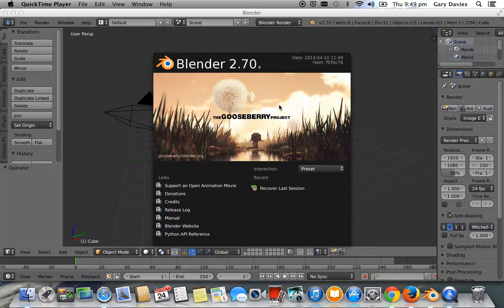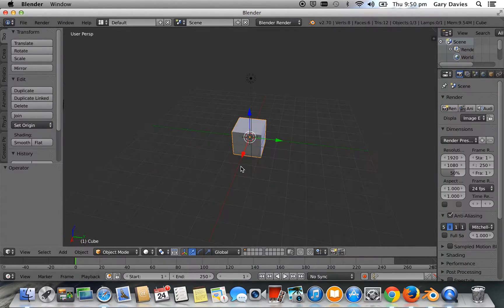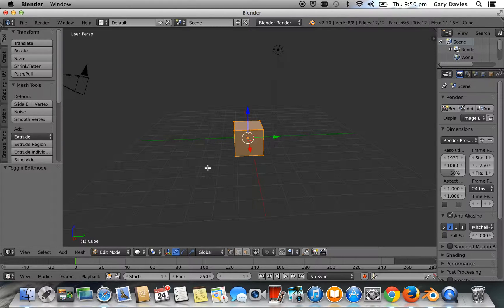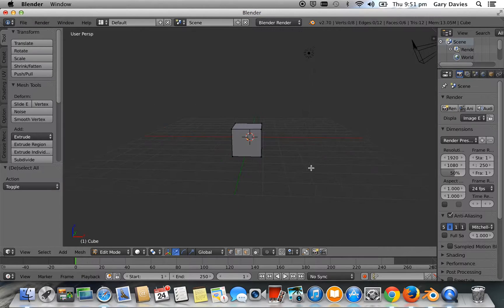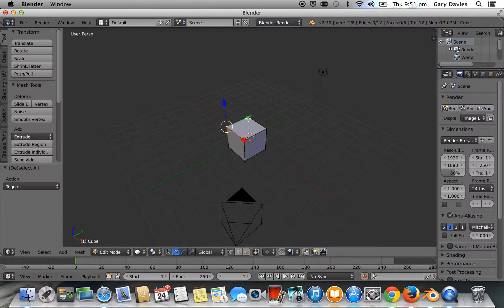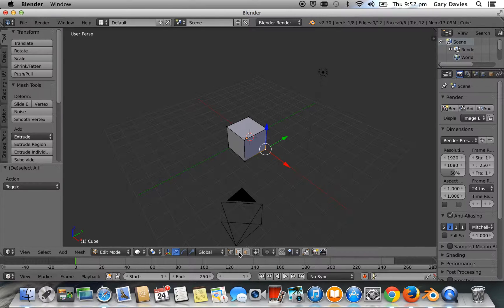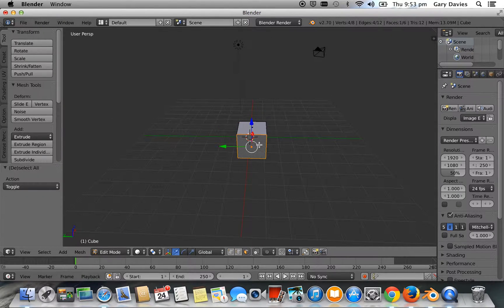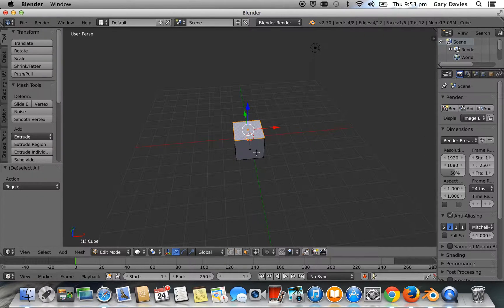Blender 2.70a Easy Tutorial Selection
A quick tutorial on how to change between object and edit mode and how to select parts of a model in blender